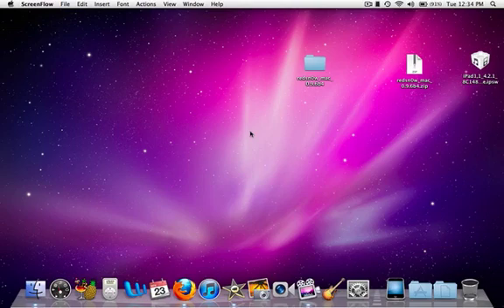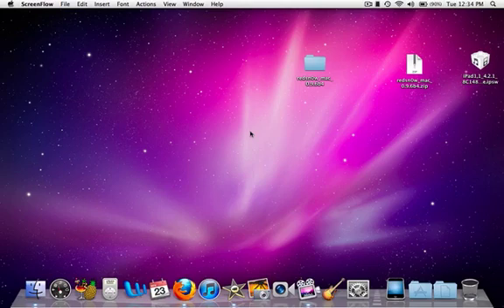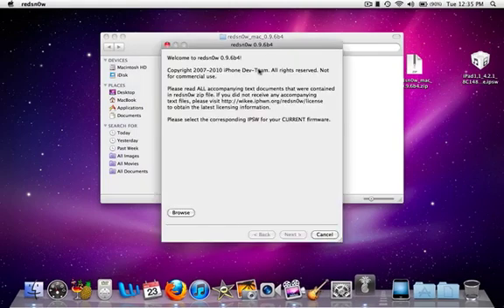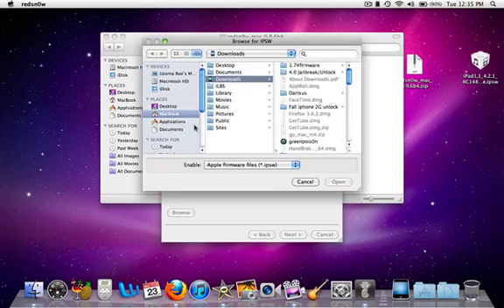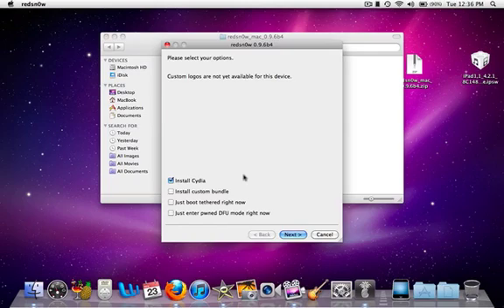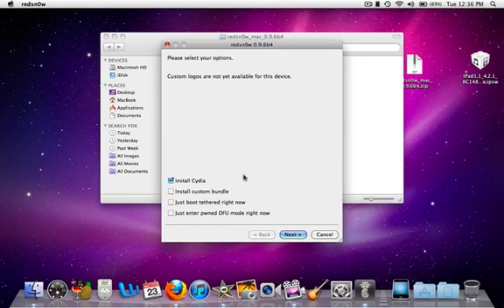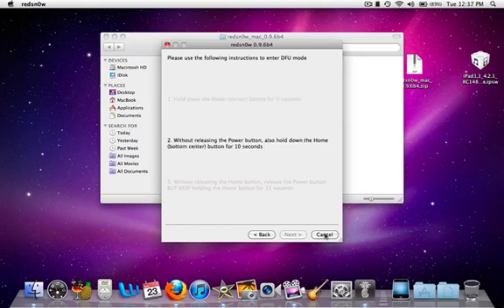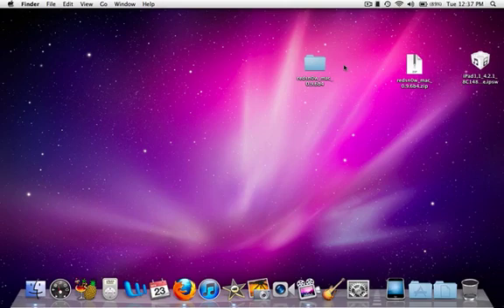Jailbreak iOS 4.2.1 Tethered and UnTethered iPad iPod Touch iPhone 3G 3GS w/Links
No Unlock available i repeat I will post an update video when an unlock becomes available.
Tethered Devices include iPad iPod Touch 4th
UnTethered Devices include iPhone 3G 3GS iPod Touch 2nd 3rd Gen